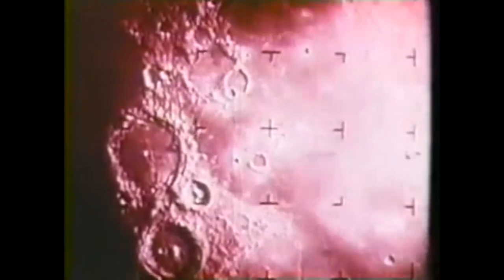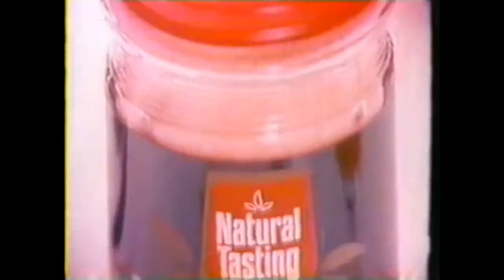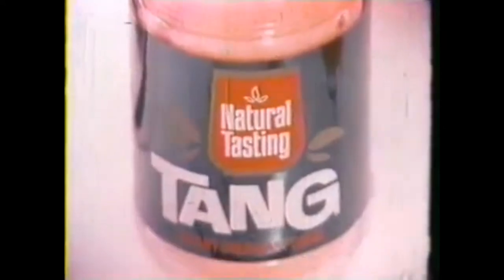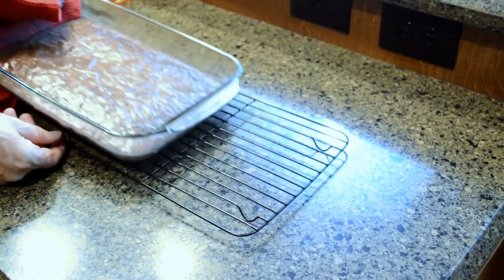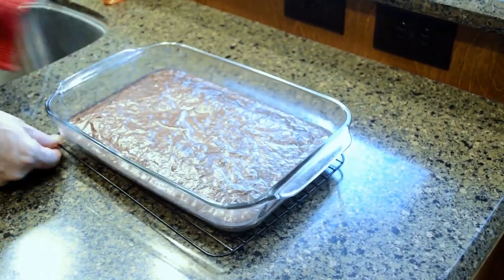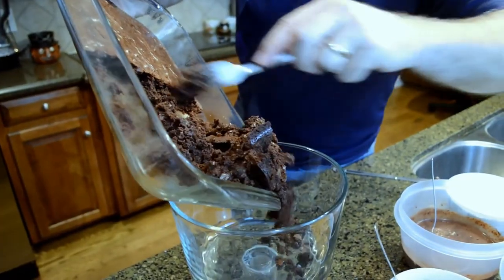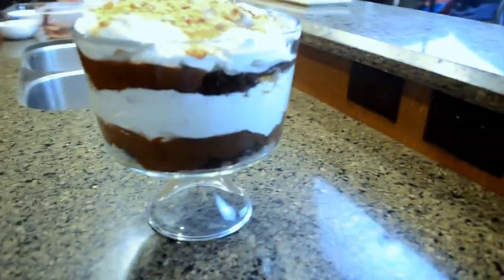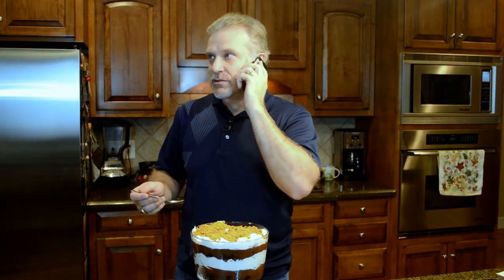Face Up/Center of the Table #6 - Enhance Boardgames with Food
In this episode I give tips on how to use food to enhance your boardgame play experience